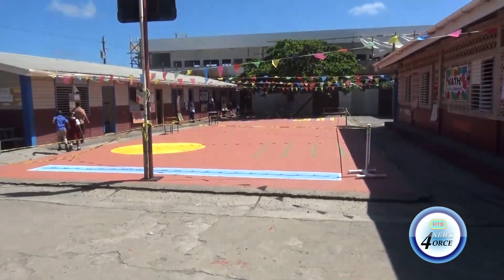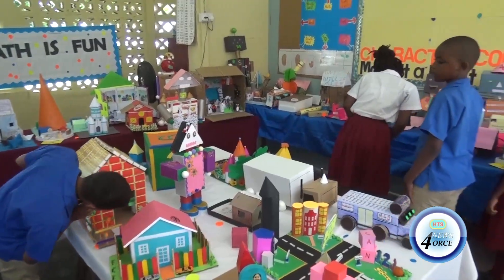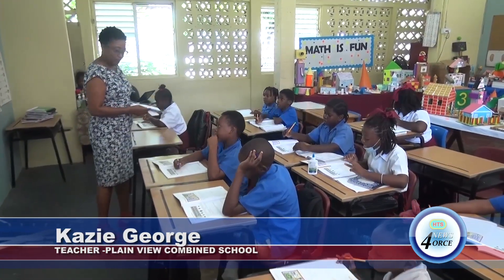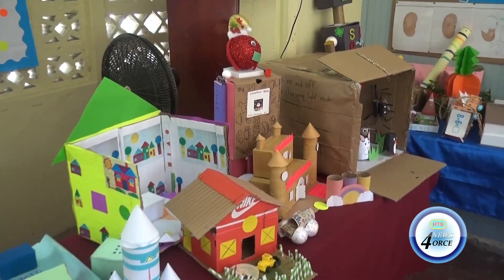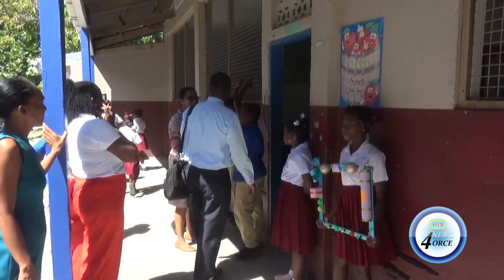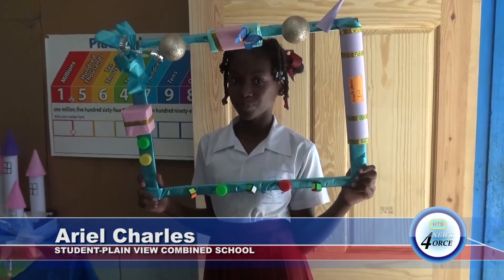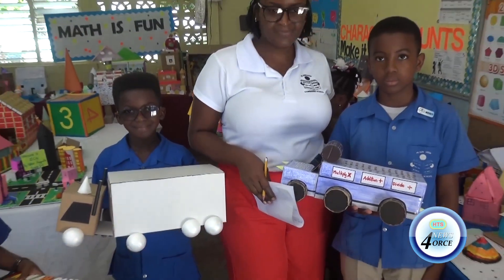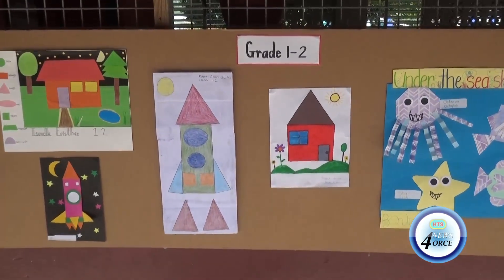PLAIN VIEW COMBINED SCHOOL INTEGRATES CREATIVITY IN MATH WITH ENGAGING SHAPE CHALLENGE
In a novel educational endeavor, young learners at Plain View Combined School are making geometry come alive by constructing imaginative designs from basic forms. This inventive, hands-on approach is transforming abstract mathematical principles into concrete, collaborative projects.